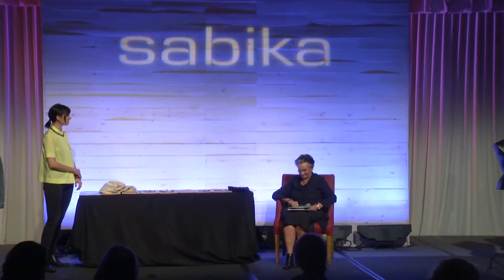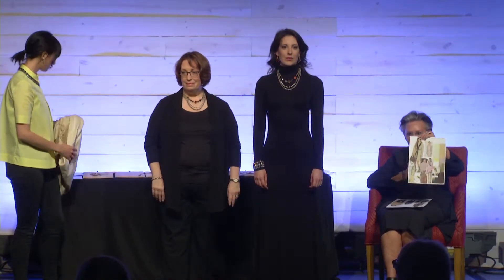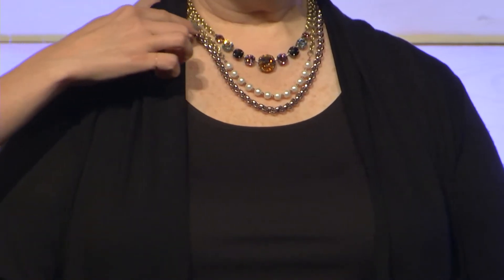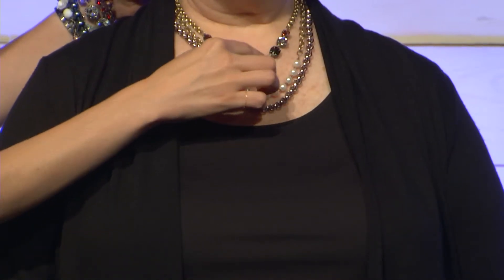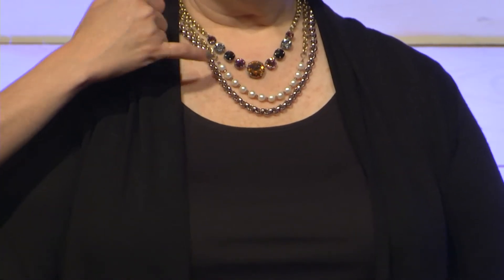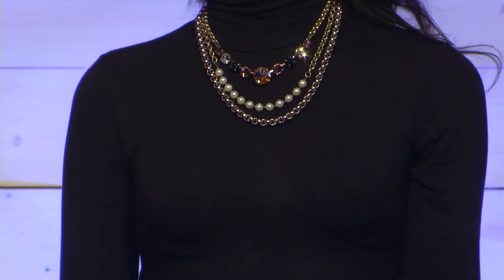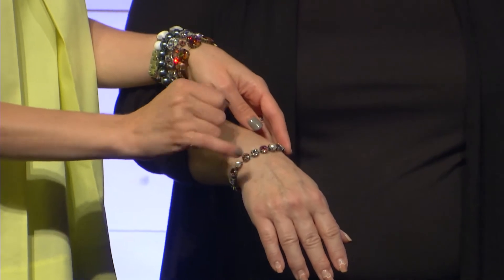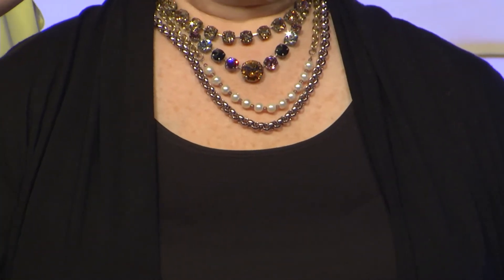Sabika Winter 2015 Story 10 Sporty Glam